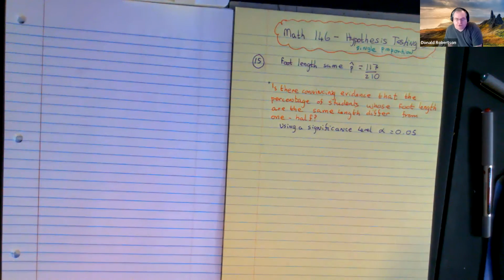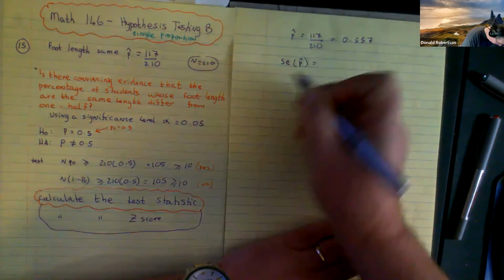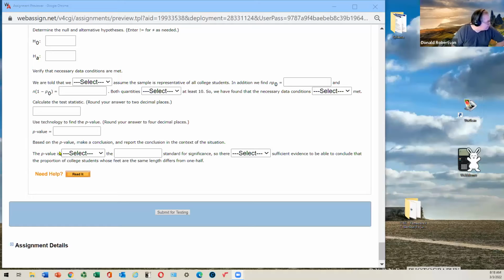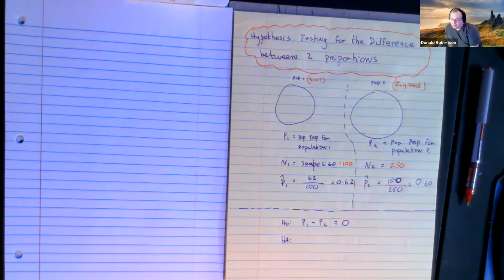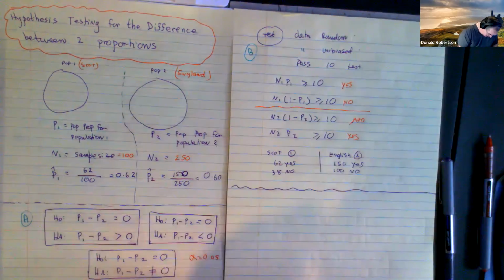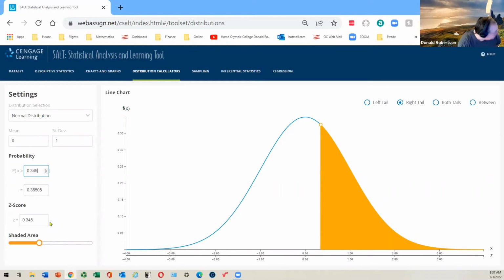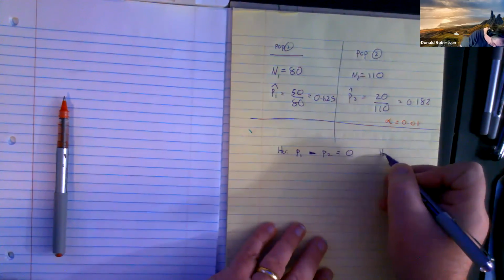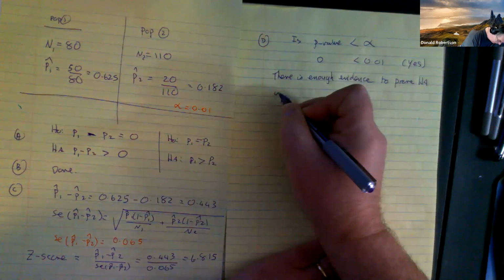Math 146 Thur 3rd March Hypothesis tests